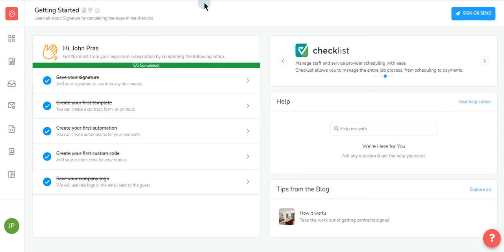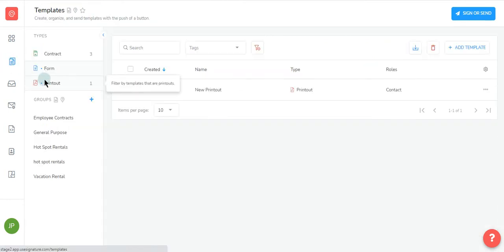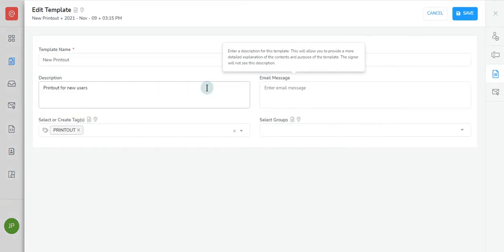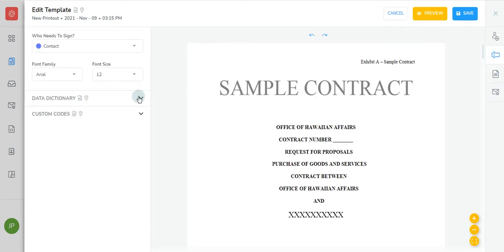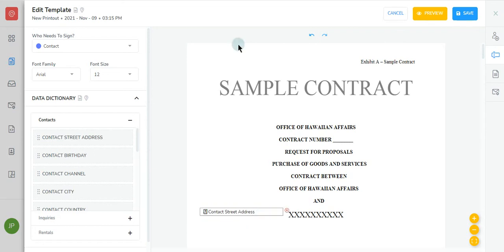What are printouts? | Signature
Sometimes you want to send a document that does not retrieve data from the signer, but instead provides information in a visual manner. This can be brochures, menus, maps, and more. For this purpose, Signature provides you with printouts. A printout is a read-only, electronic template containing fields that are already filled with data from your account. Printouts can contain data dictionary codes. Here is a tutorial on how to use printouts.